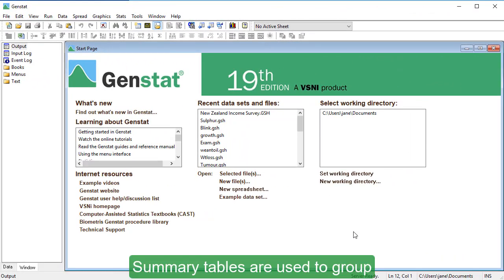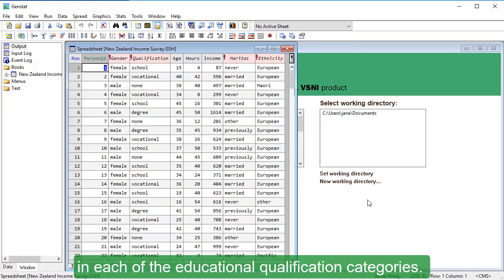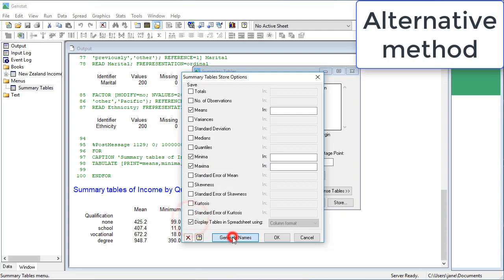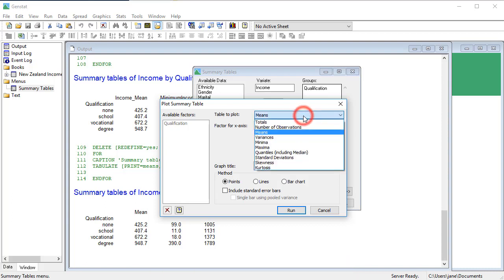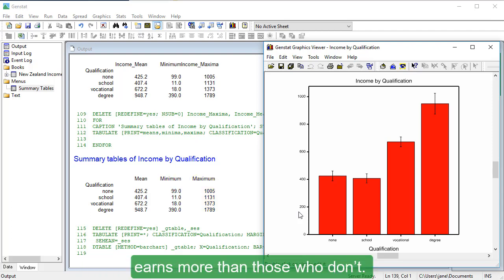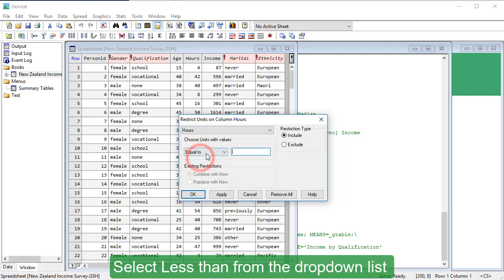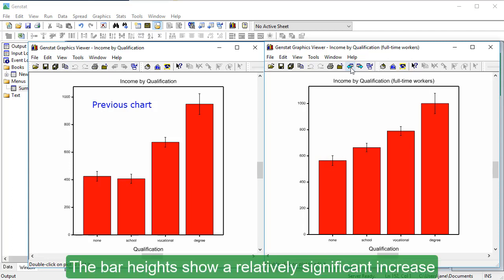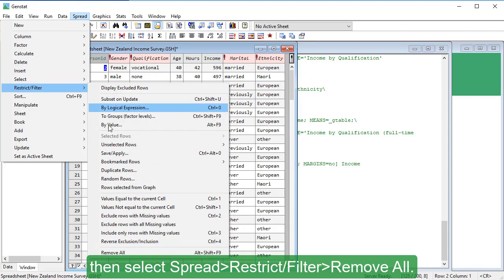Summary Tables and Filters in Genstat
How to produce summary tables and use spreadsheet filter in Genstat